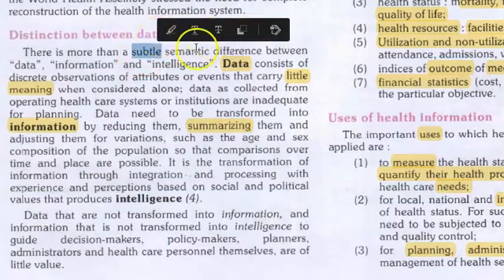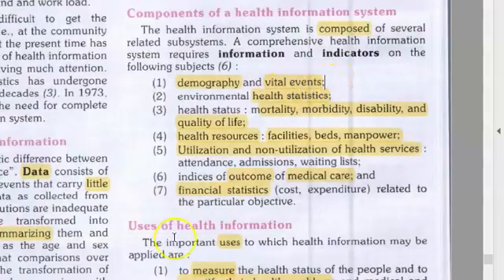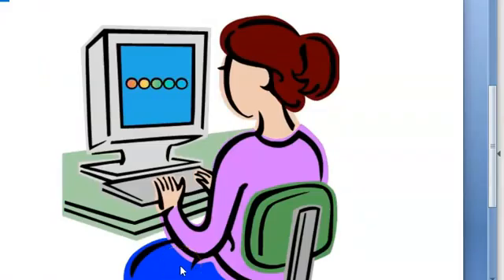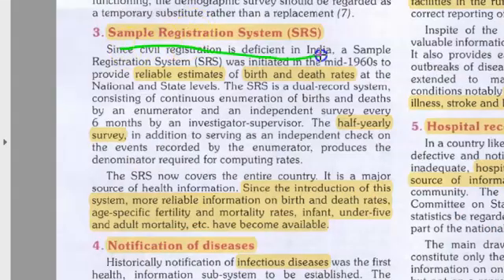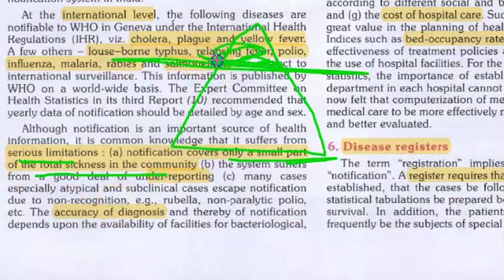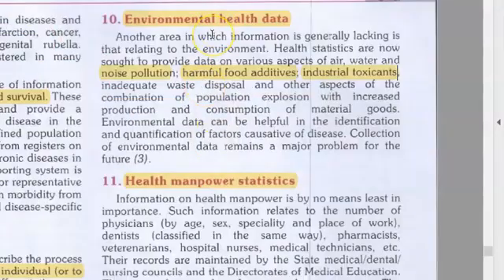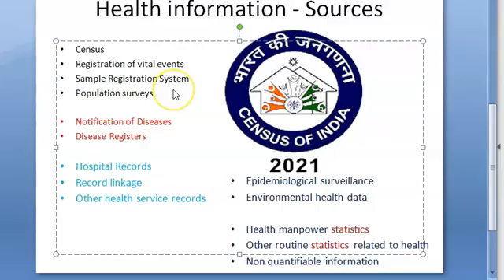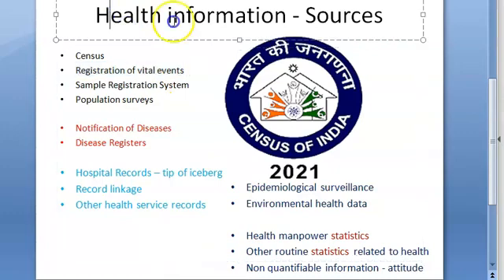health information#biomedical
health information
health issue

health
health tips
health insurance
health insurance policy for family
health anxiety

health is wealth essay
@health card
health card kaise banaye
health ok
health and disease 22:13
bhart ke jan
bharat ke jangal
bharat ki jansankhya kitni hai
bharat ki janganana 2011
bharat ki jansankhya

bharat ki jankari
7m
bharat ki janganana
bharat ki janjatiya by khan sir

bharat ki janjati
bharat ki jansankhya kitna hai

bharat ki janjatiya